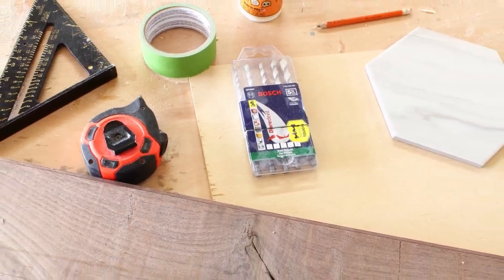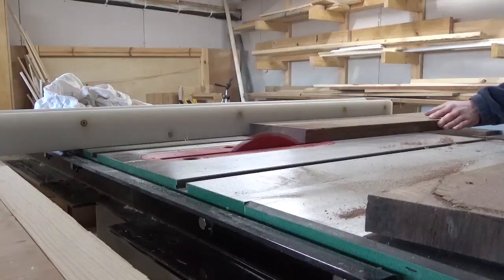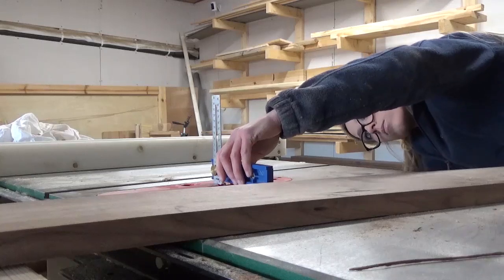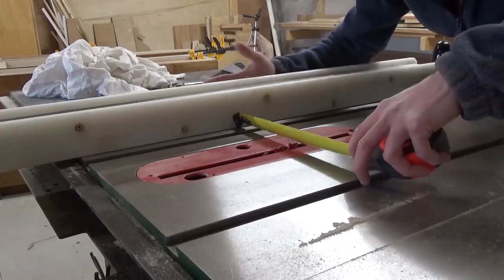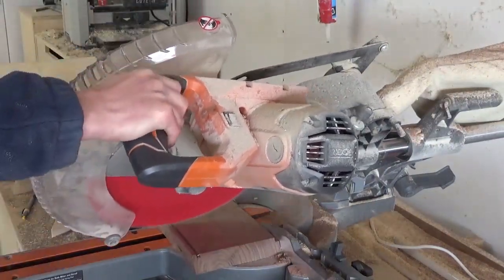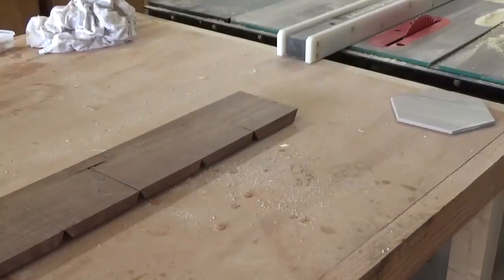DIY Continuous Grain Keepsake Box {with Tile Top}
This simple DIY continuous grain keepsake box with a tile top makes a great little project to tackle as a gift, or for yourself.

Adding a tile top gives it a little unexpected pop, but also allows you to easily customize your own with your favorite marble, stone, or ceramic tile design.